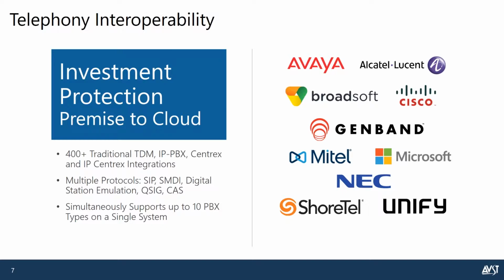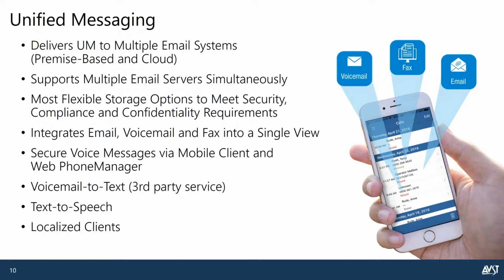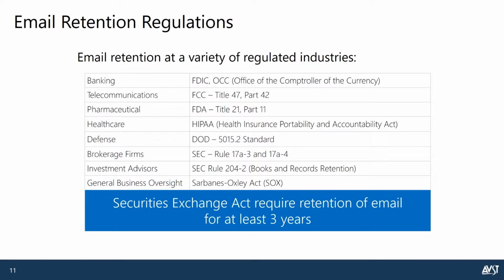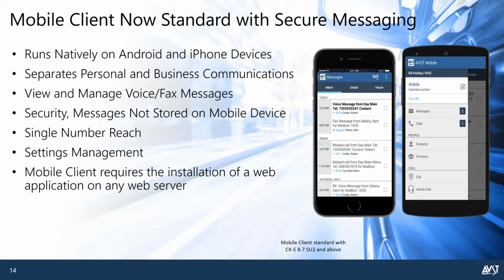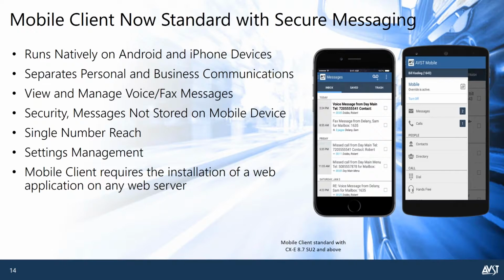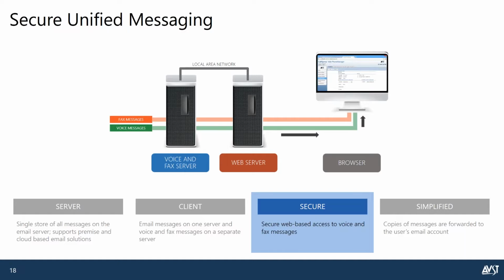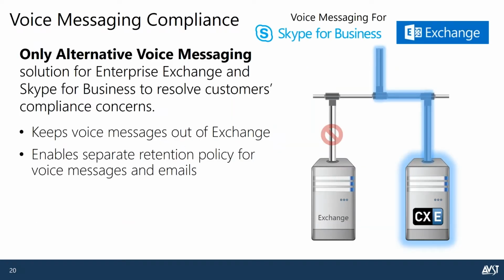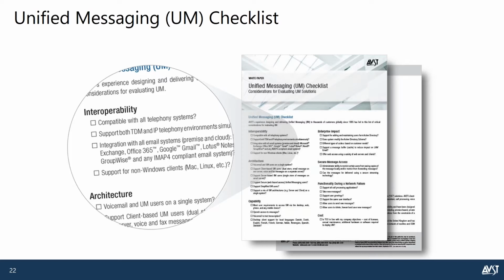2017 AVST Webinar - Understanding UM: Exchange and Security Options (0208)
Looking to deploy Unified Messaging, but concerned about compliance and and security issues? AVST is widely recognized for delivering unified messaging options to support customers' compliance and confidentially requirements in a Microsoft Exchange environment.

For firms regulated by the SEC or FINRA, the Securities Exchange Act requires the retention of emails for at least three years. In these highly regulated industries, demand for separate storage options for voicemail and email is critical in order to meet different retention policies.

Attendees will learn:

- UM compliance and confidentiality options in an Exchange environment

- How to deploy UM in a mixed and evolving landscape: Microsoft Exchange, Office 365, Google Gmail, IBM Lotus Notes or any IMAP 4 compliant email system

- Questions to ask when selecting your Unified Messaging solution